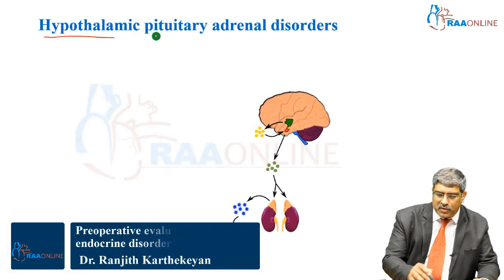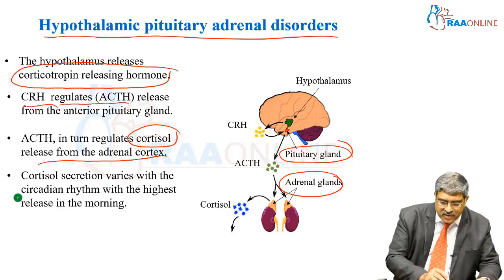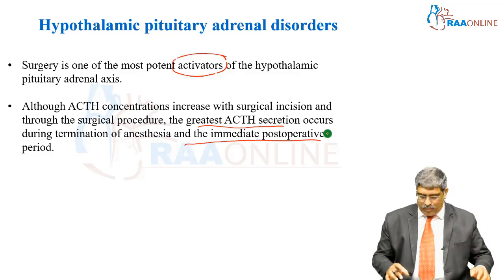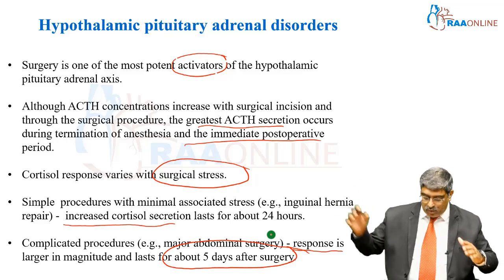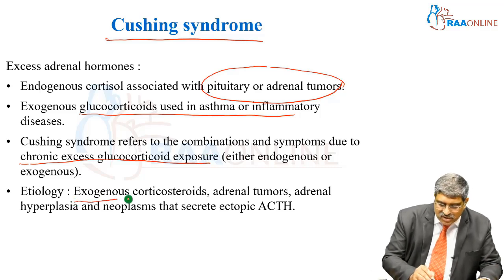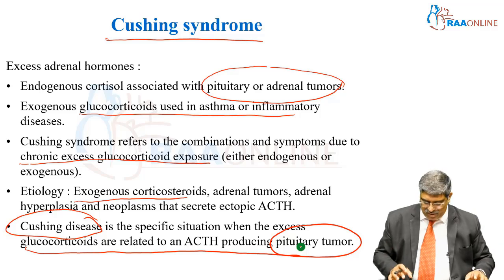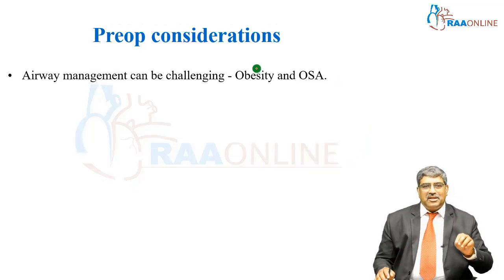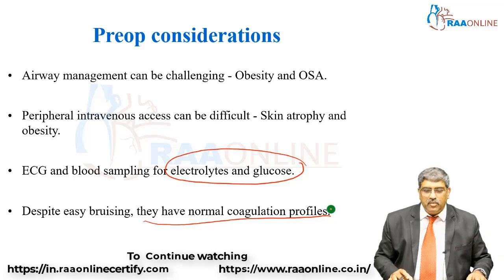Interpret Miller's | Preoperative evaluation of endocrine disorders | Raaonline